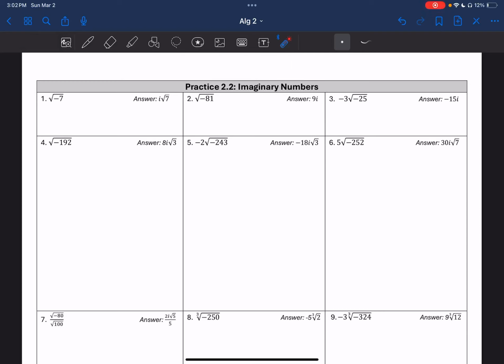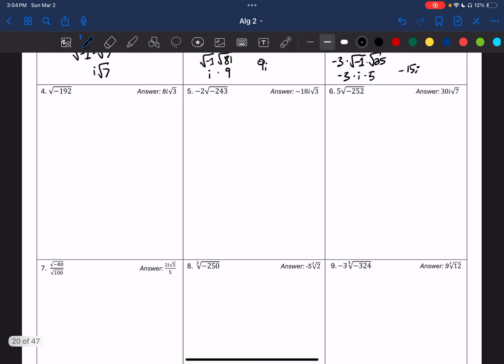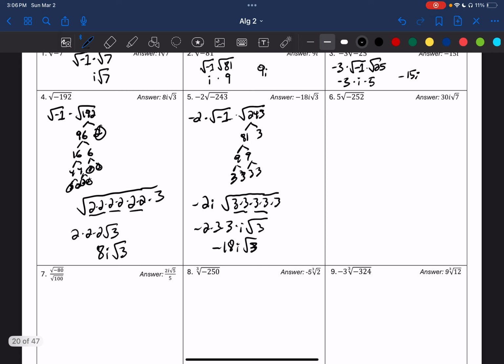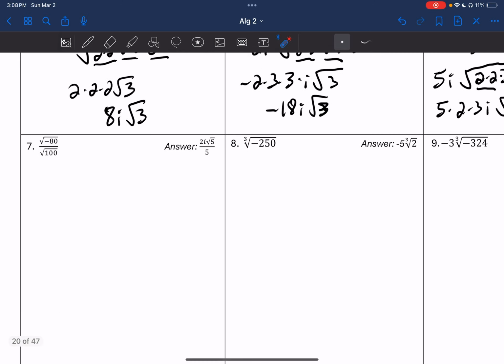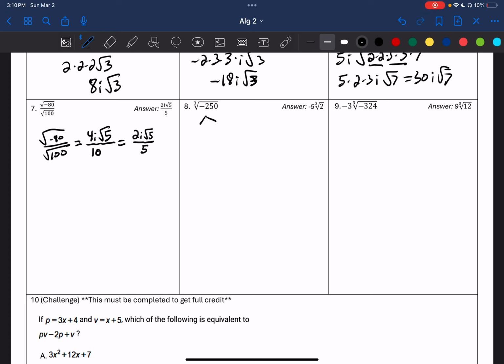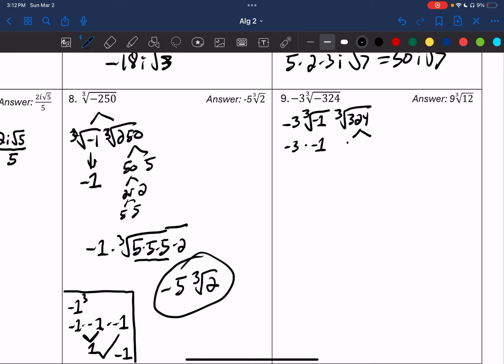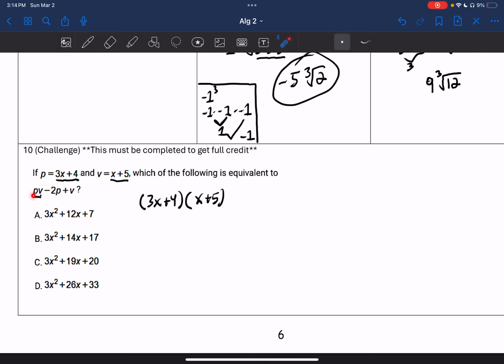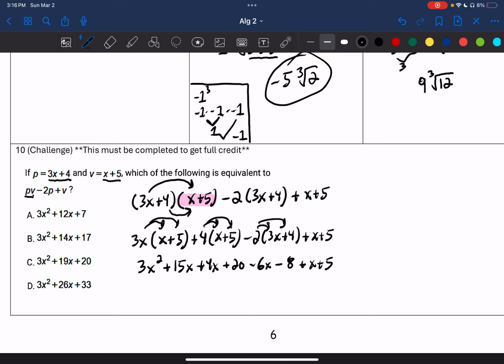Unit 2 notes packet page 4 (honors page 6)